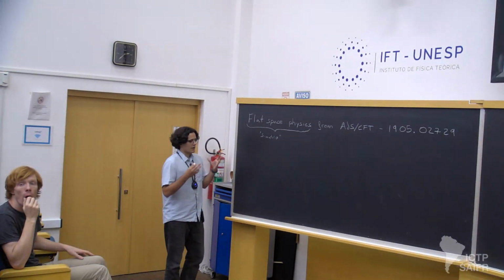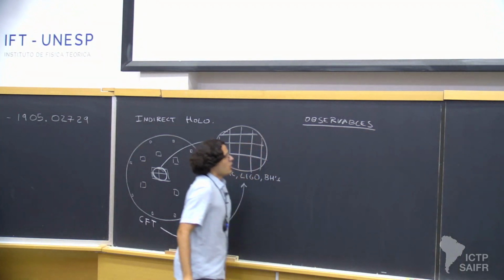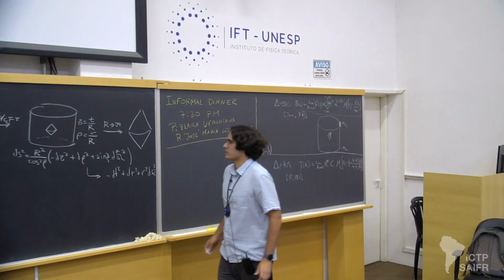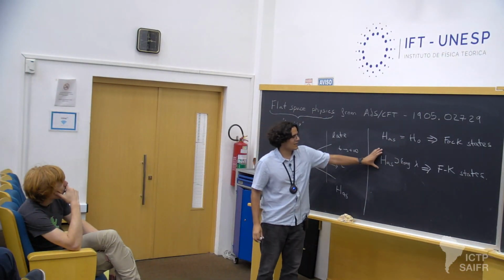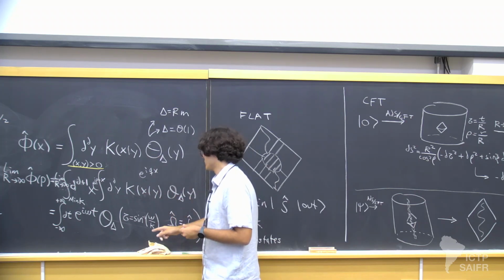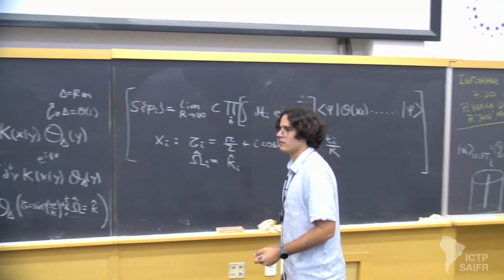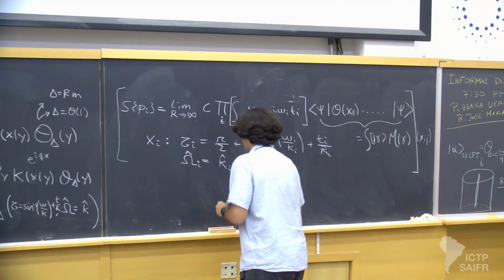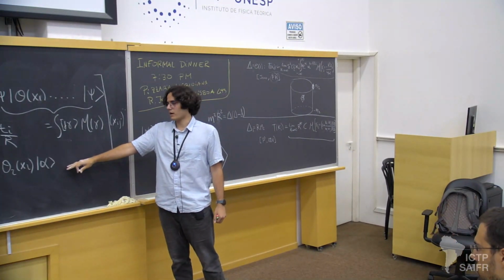Day 3 Workshop on S-matrix Bootstrap (3 of 3)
Workshop on S-matrix Bootstrap

Speaker:

- Eliot Hijano (University of British Columbia-Vancouver, Canada): Flat space physics from AdS/CFT